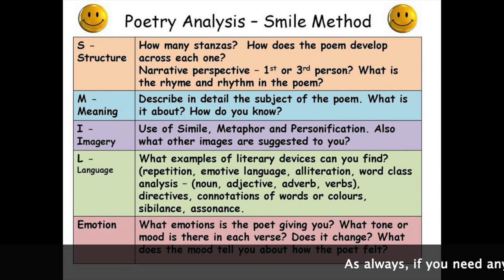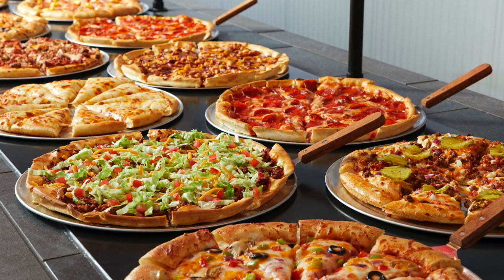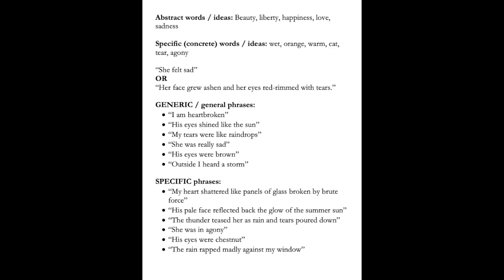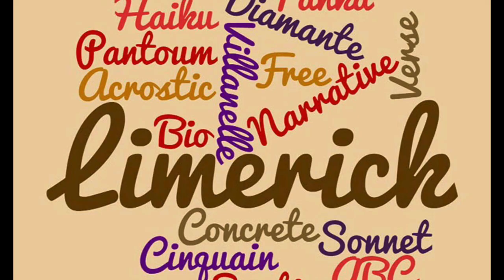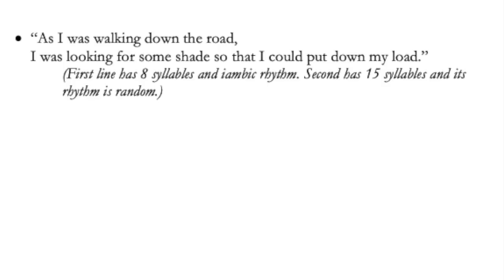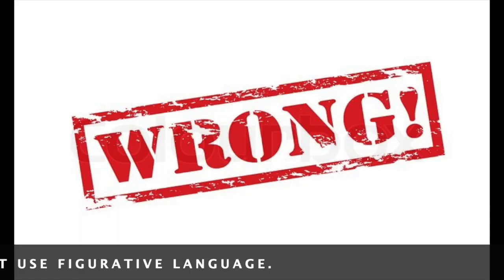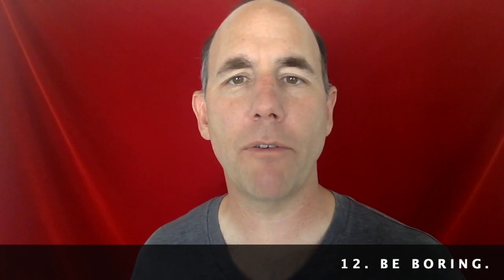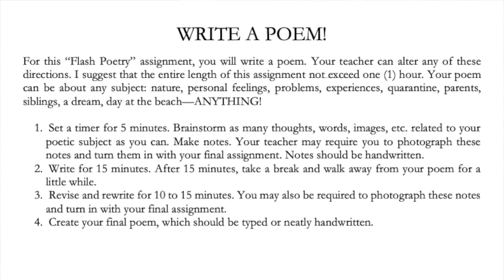Young Poets Workshop Class 5 -- How to Write a BAD poem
Rob Crisell teaches the fifth class in his six-part series on how to read, analyze, and write poetry. This course was created for children ages 10 to 18, especially those students in Christine Angeli's class at St. Jeanne de Lestonnac School and the wonderful students associated with Carol Hernandez's VAPA/Horizon Unlimited program with the Murrieta Valley Unified School District. And, yes, I do make fun of Soulja Boy and Dr. Seuss--just a little!